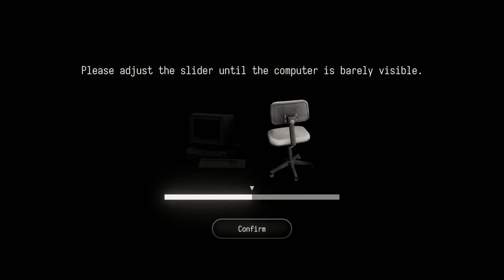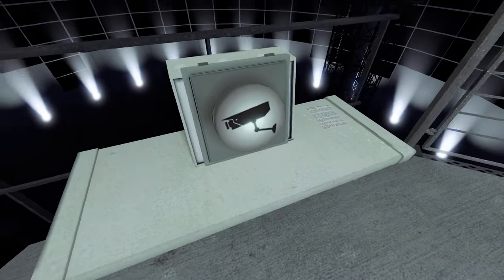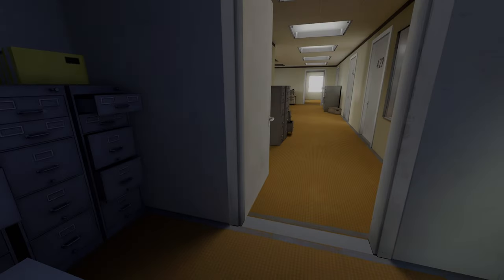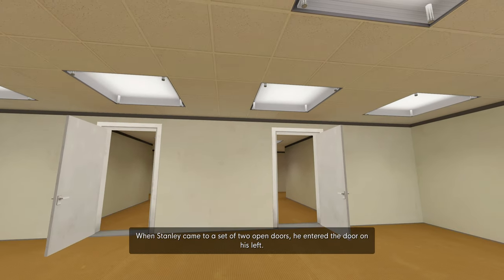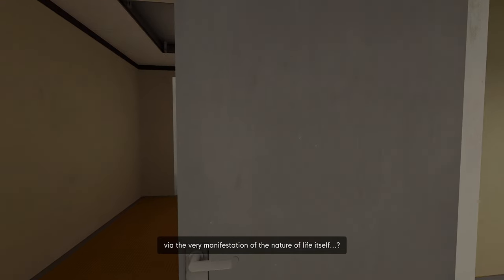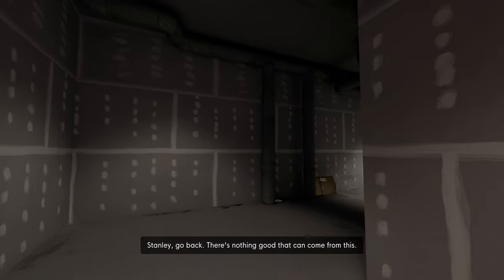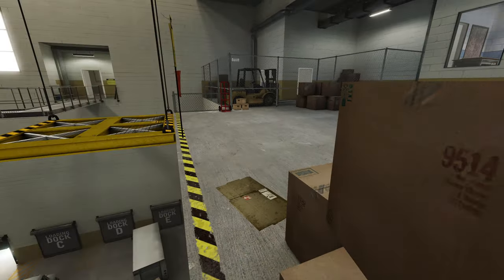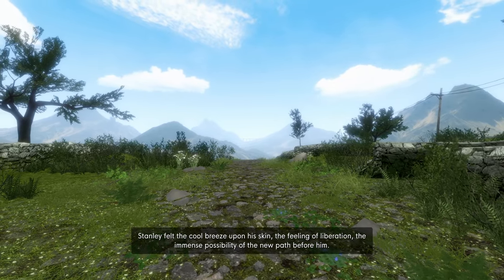Shadowhunter87 Let's Play - The Stanley Parable Ultra Deluxe (Part 1)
My Let's Play of the Stanley Parable Ultra Deluxe.
In this episode, I am attempting to play through the majority of the "Base Game" without the new content. Some new content is sprinkled in here and there and I certainly missed the ART-ending, but this should cover most of the basics before - in part 2 - we can hop in into the New'n'Tasty-stuff. ;-)